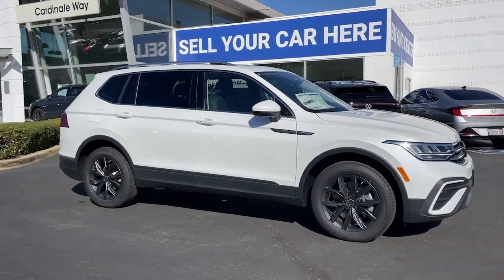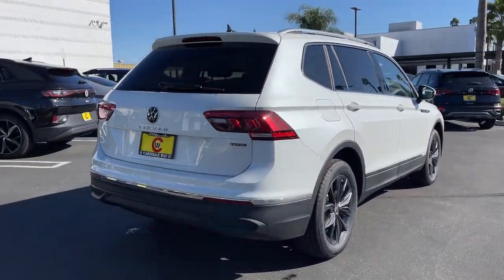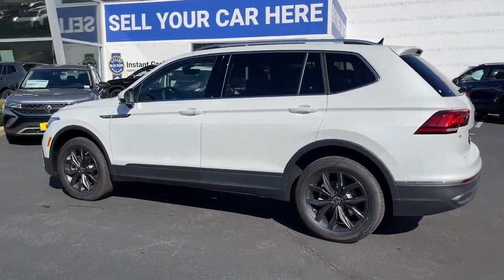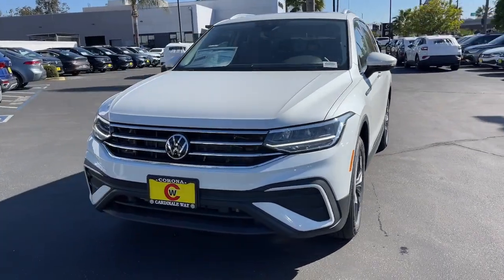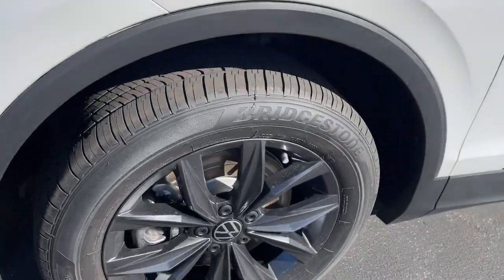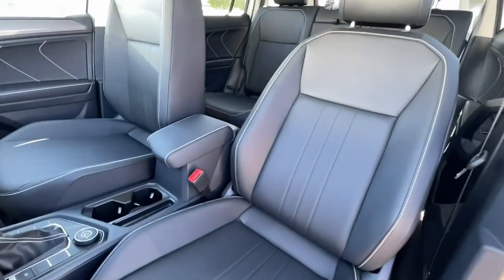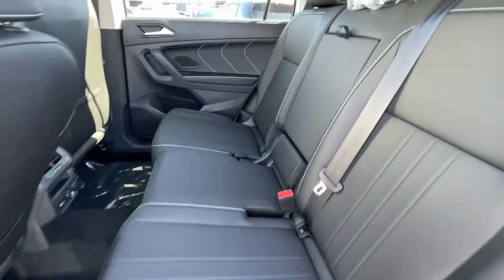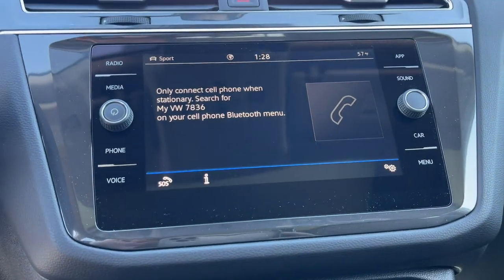2023 Volkswagen Tiguan Riverside, Temecula, Loma Linda, Orange County, Corona, CA V10868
Opal White Pearl New 2023 Volkswagen Tiguan 2.0T SE available in Corona, California at Cardinale Way VW Corona. Servicing the Riverside, Temecula, Loma Linda, Orange County,  CA.

Pearl 2023 Volkswagen Tiguan 2.0T SE AWD 8-Speed Automatic with Tiptronic 2.0L TSI DOHC AWD.brbrRecent Arrival! 22/29 City/Highway MPGbrbrbrExperience the CardinaleWay difference. We develop outstanding relationships were everybody wins. Prices do not include dealer installed Protection Package for $1485.00. Proudly serving Inland Empire Corona Riverside Ontario San Bernardino Chio Chino Hills Norco Orange County Yorba Linda 92882.